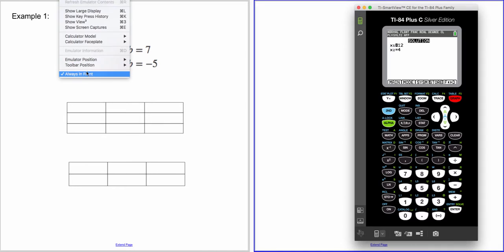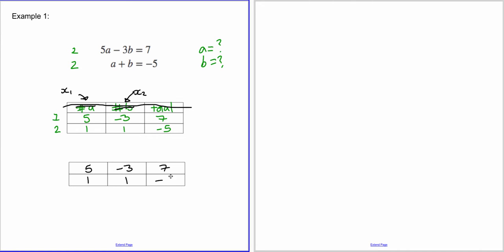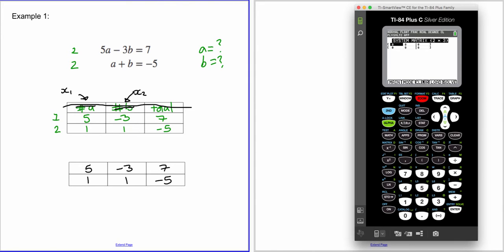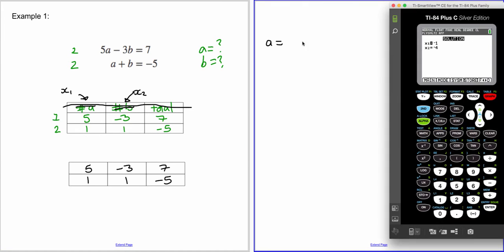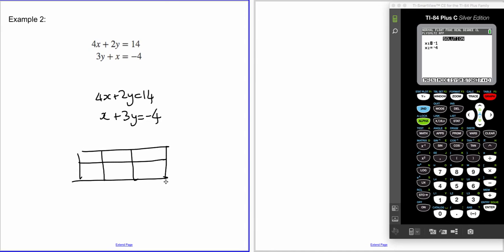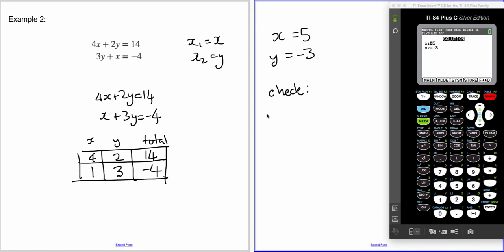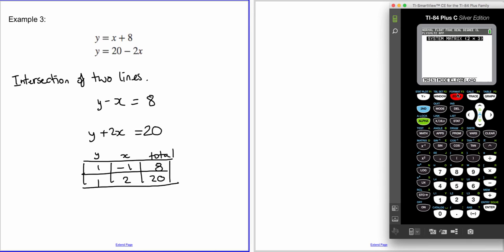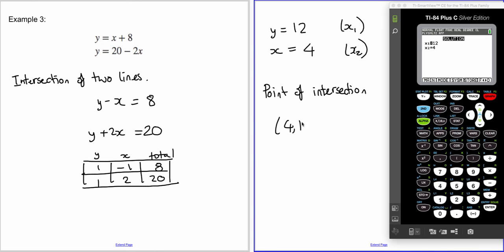16 TI84 Solve Simultanous Equations